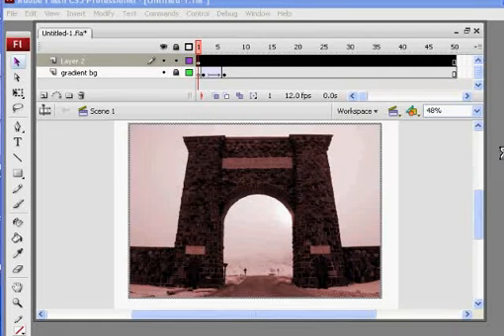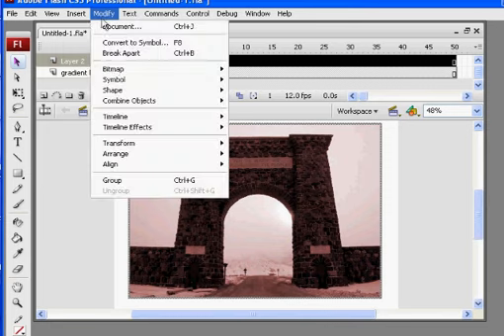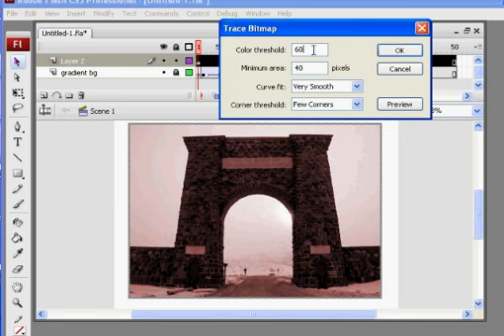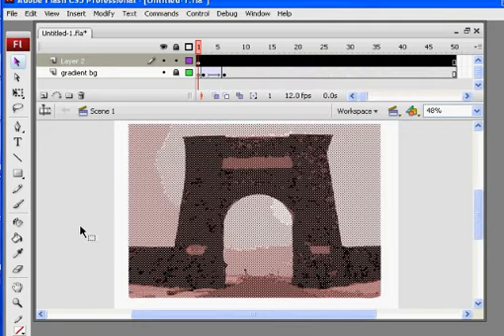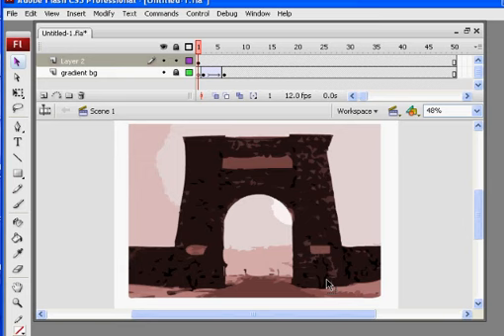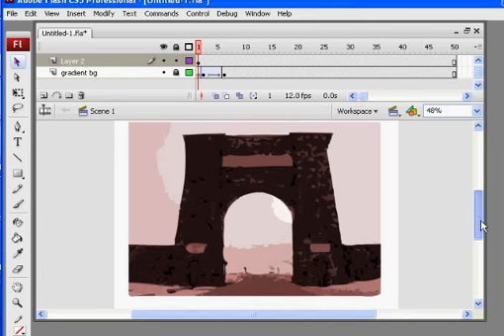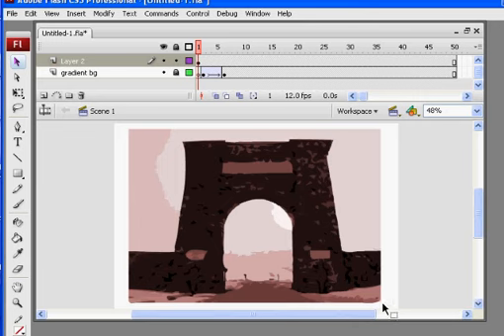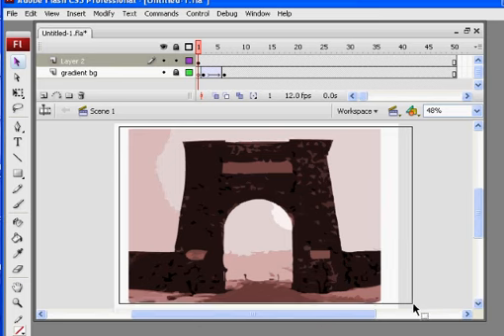How to Build a Flash Website 4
A flash tutorial